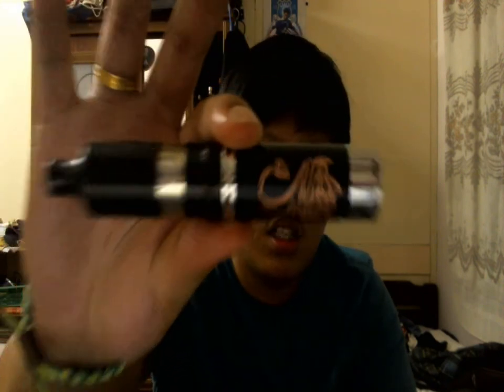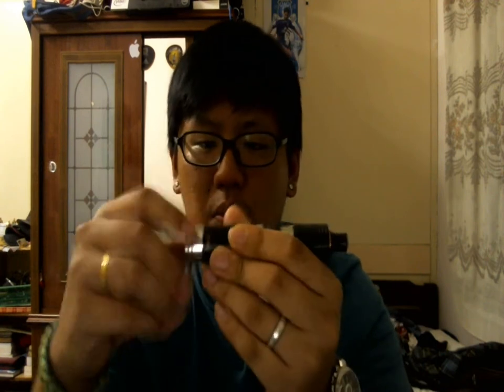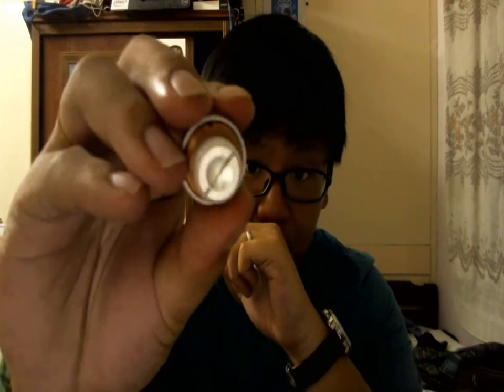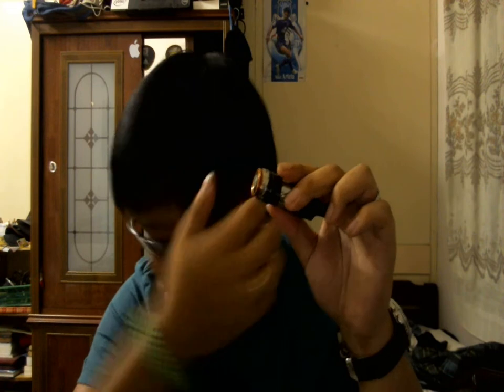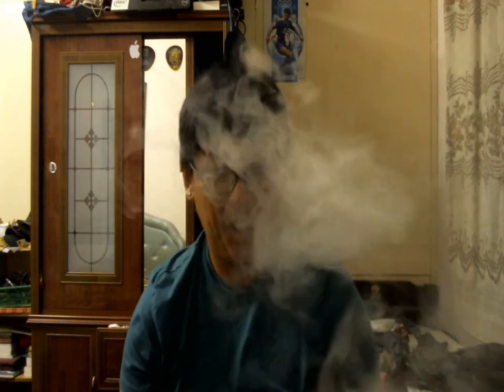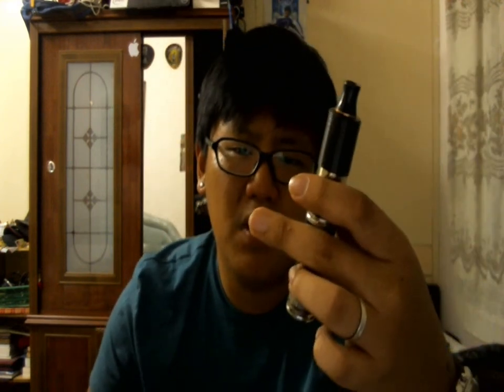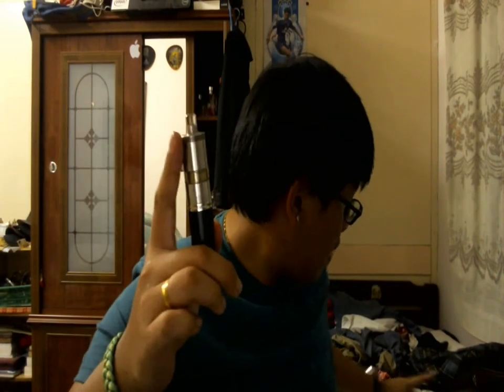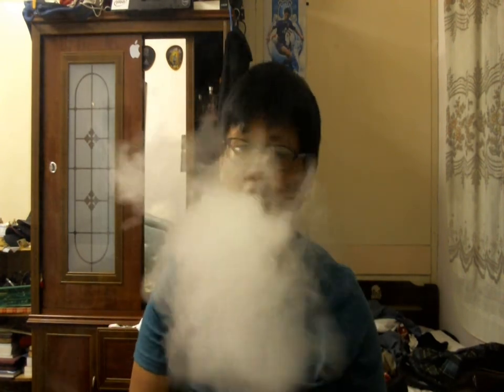Stingray Black/Copper by Infinite Review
A new mod! It's been awhile. I am very happy with the mods I have so I didn't find a reason to get a new one. But this one is just too beautiful. It's a OK mod, not the best, firing is great, just wished the switch was a little bit better. Overall a good mod.